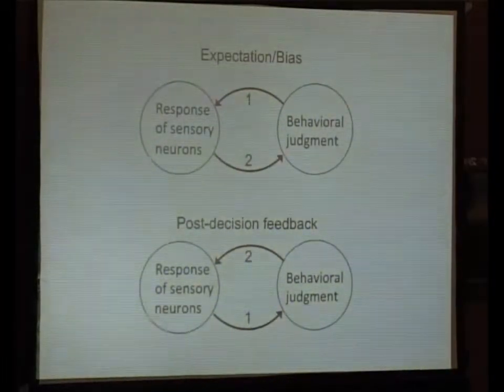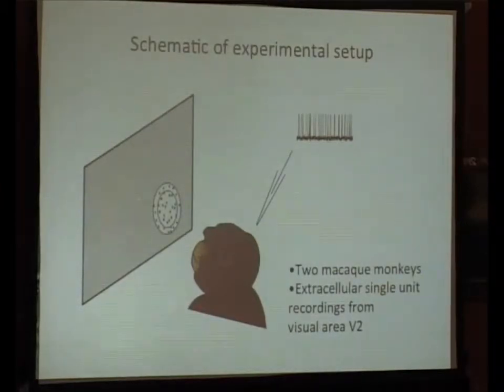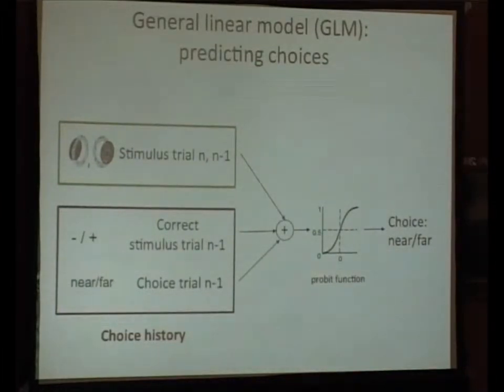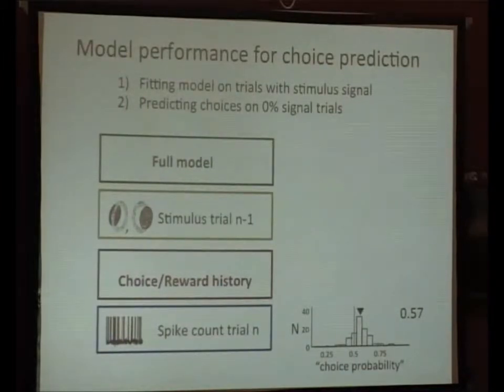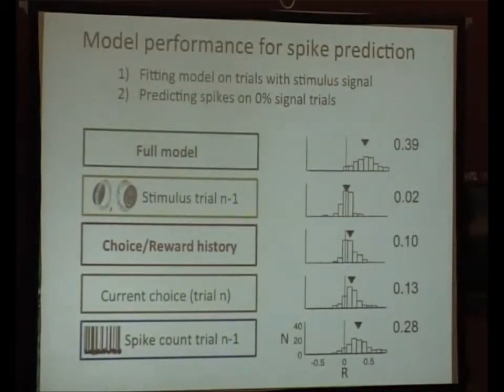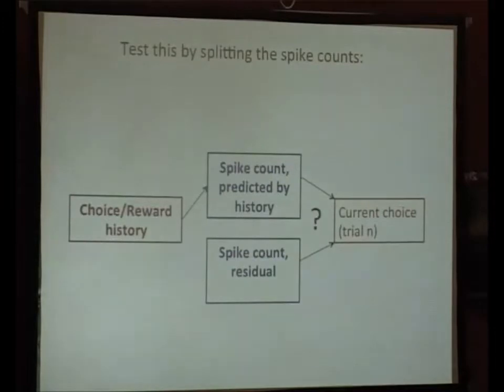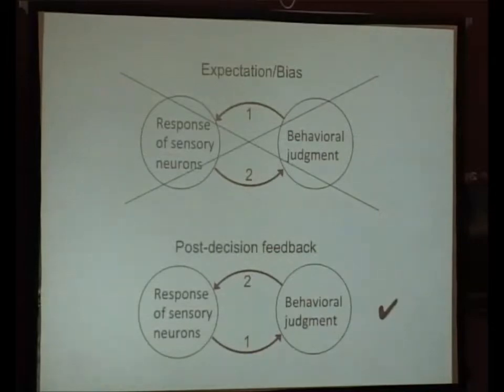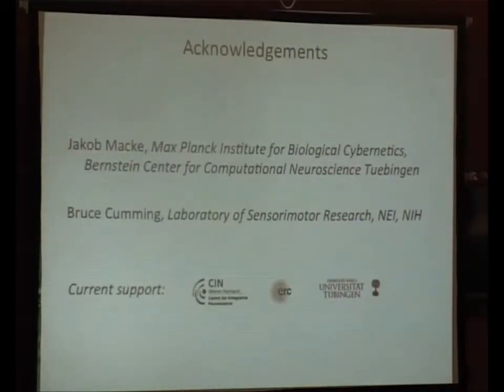Past decisions partially account for present variability in sensory neurons... by Hendrikje Nienborg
ESF Exploratory Workshop on Noise in Decision Making: Theory Meets Experiment.

Talk: Past decisions partially account for present variability in sensory neurons and behavior by Hendrikje Nienborg (Univ. Tübingen, Germany)